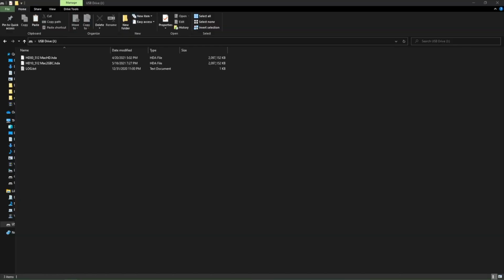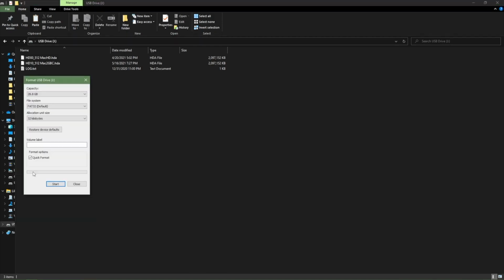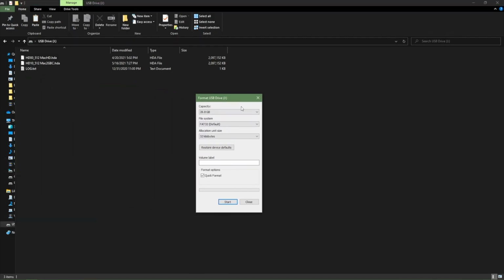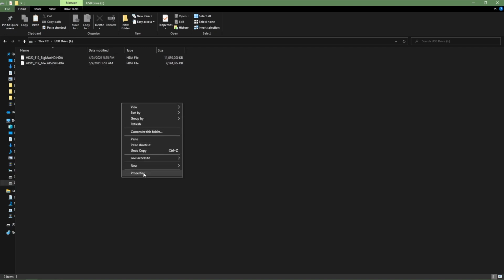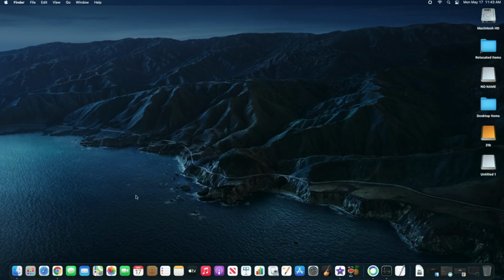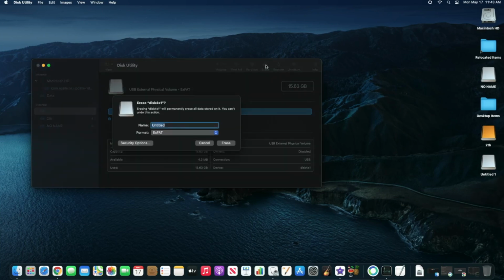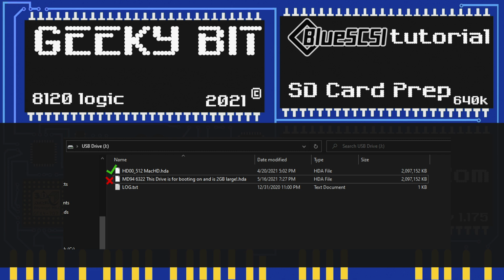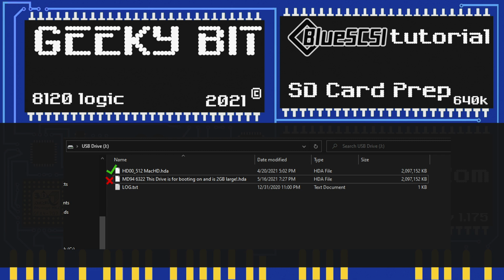Tutorial - SD Card Prep for the BlueSCSI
This is a video tutorial on how to set up a SD Card to work with the BlueSCSI device. It is fairly simple, but will guide you through everything you need to know.

Here are all the relevant links for this Tutorial video.

Everything In this video was either something I made myself or open source or part of an open project. The background music in this A Rising Wave - Jeremy Blake.

If you have any questions you can always Message me.